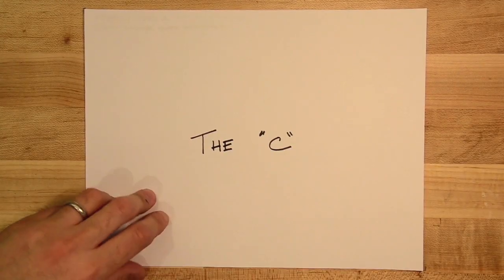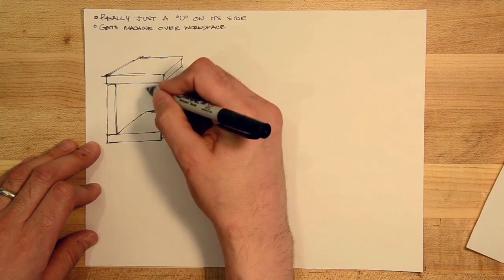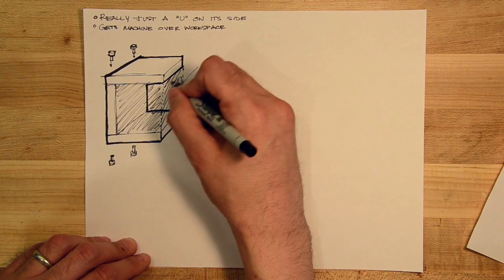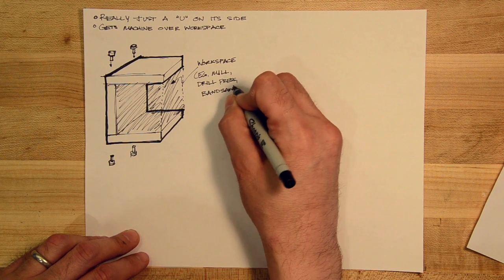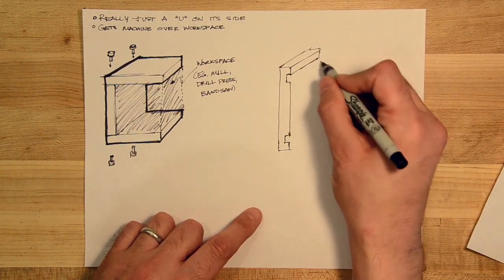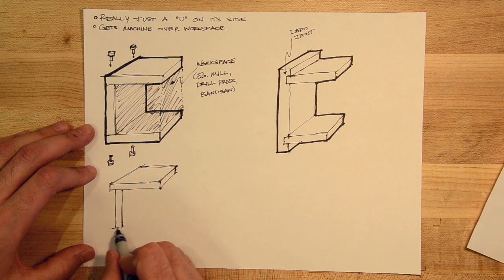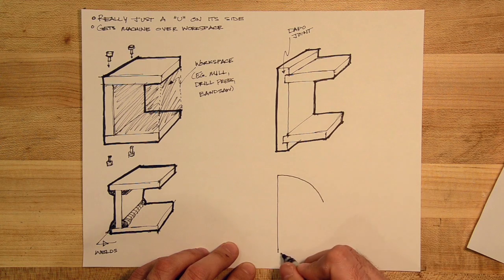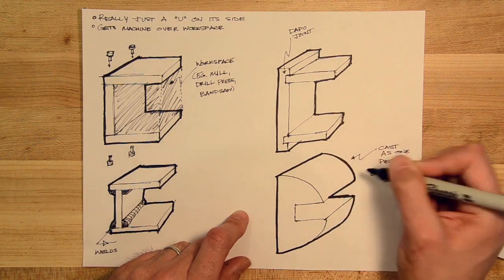Basic Structures 6 - The "C"